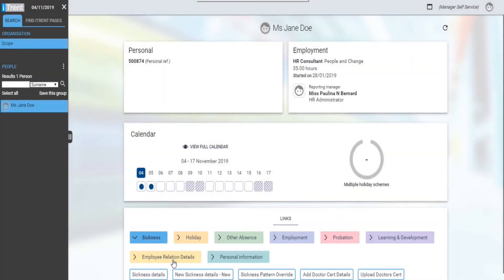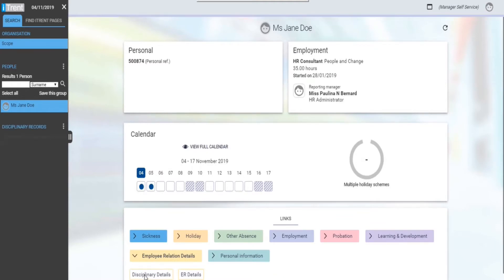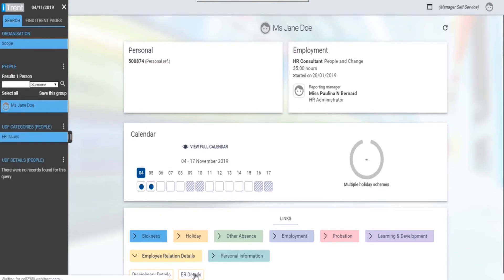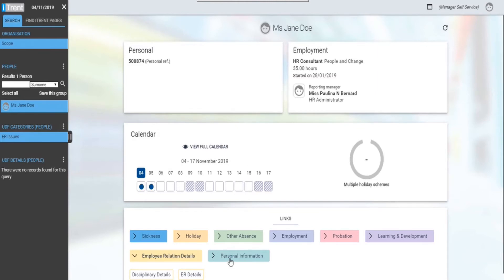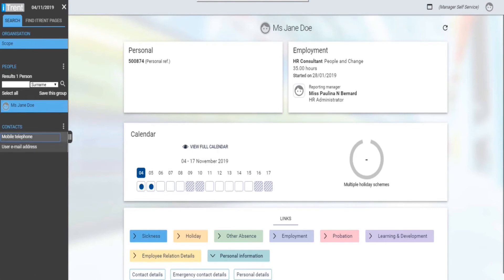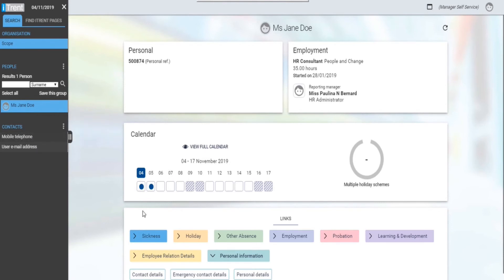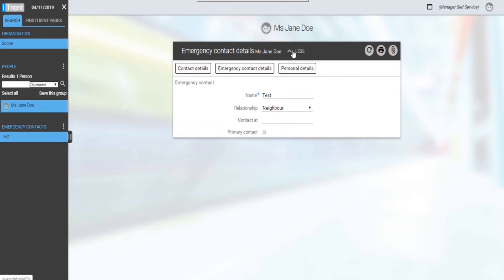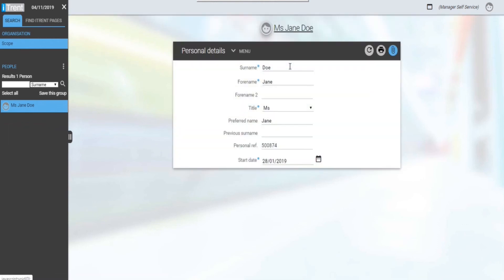13 Employee relations